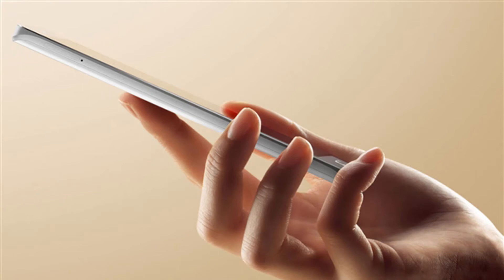Xiaomi Mi6 & Mi6 Plus Specifications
Today on official to the Xiaomi page in a social network of Weibo declaration that the flagman Mi6 and Mi6 Plus smartphones will be provided already tomorrow, on April 11 appeared.

Presumable technical characteristics of Xiaomi Mi6:

Display: 5,15 inches with Full HD permission
Processor: Snapdragon 835 with a frequency of 2,45 GHz
Memory: 4/6 GB of LPDDR4 of operational and 32/64/128 GB of the built-in memory like UFS 2.0
Camera: 19 Megapixels Sony IMX400 module the main and 8 Megapixels Ultrapixel module of the front-facing camera
Accumulator: 3200 мАч with support of technology of bystry charging
Operating system: Android 6.1 Marshmallow with a company jacket of MIUI 8
Presumable technical characteristics of Xiaomi Mi6 Plus:
Display: 5,7 inches with Full HD permission
Memory: 6 GB of LPDDR4 of operational and 64/128 GB of UFS 2.0 built-in memories
Camera: the double Sony IMX362 module with permission of 12 Megapixels the main and 8 Megapixels the Ultrapixel module of the front-facing camera
Accumulator: 4500 мАч with support of technology of bystry charging
Operating system: Android 7.0 Nougat with a company jacket of MIUI 8
In the lower part of a front panel there is a Home button equipped with the built-in ultrasonic finger scanner, and on both sides from it two sensor buttons. Over the display placed the front-facing camera, the scanner of an iris of the eye of an eye and the earpiece.

Together with date of the presentation on a network information on the exact cost of Xiaomi Mi6 appeared. In standard modification of Mi6 will cost 3199 yuans (464 US dollars), and the maximum configuration will cost the buyer 3999 yuans (580th US dollar).